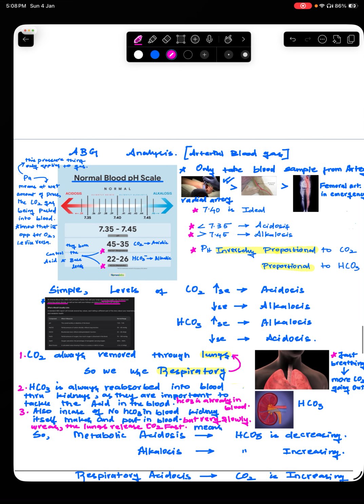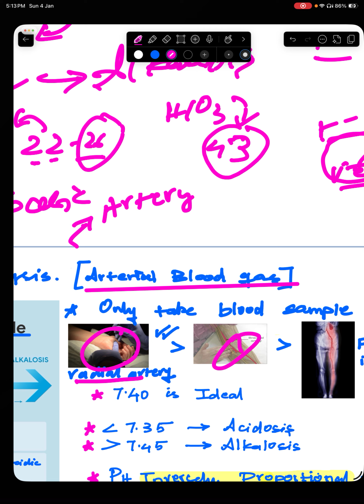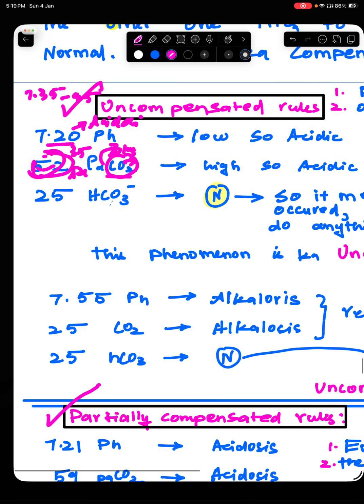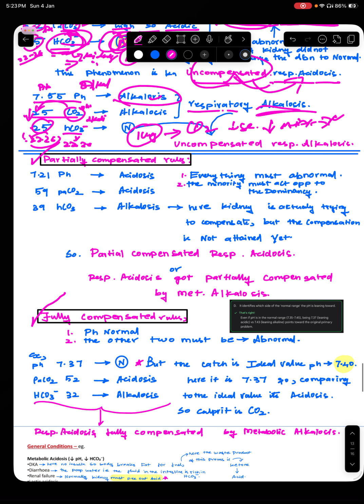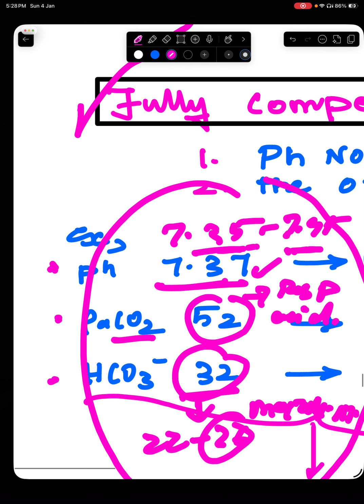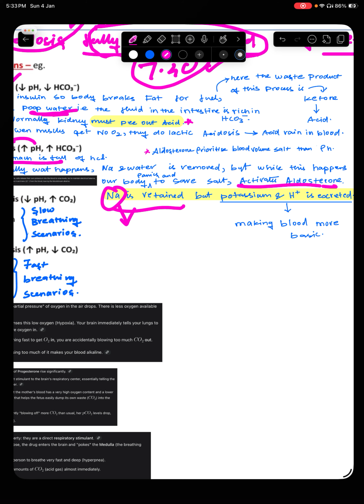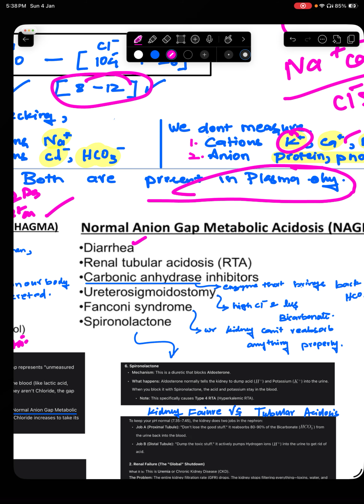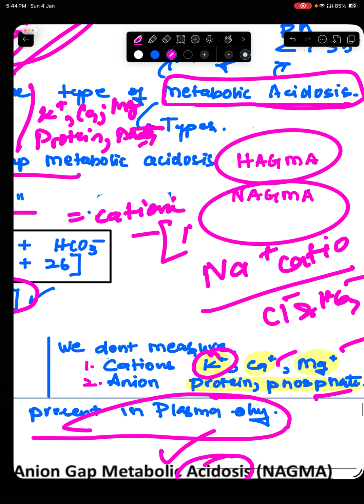ABG ANALYSIS.MADE SIMPLE FMGE/NEET PG